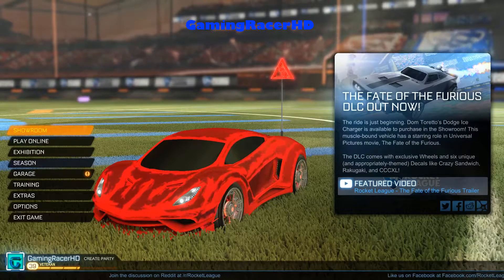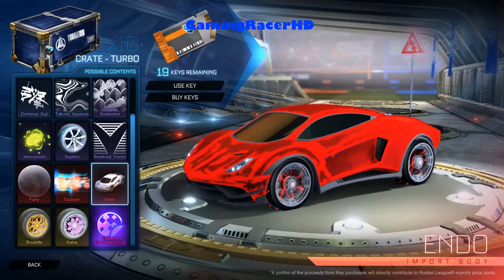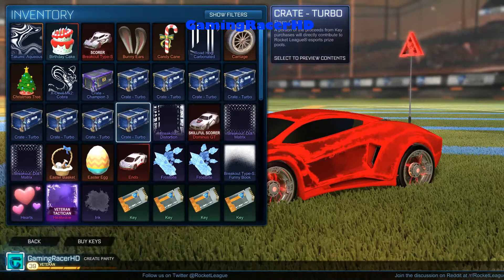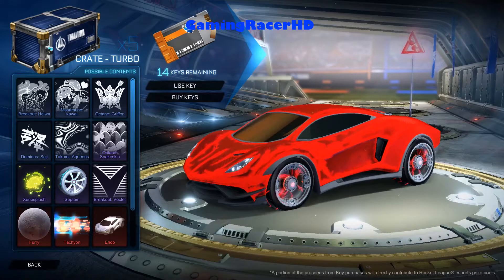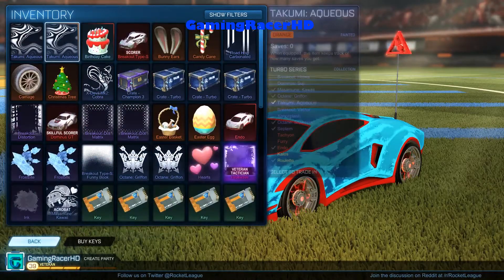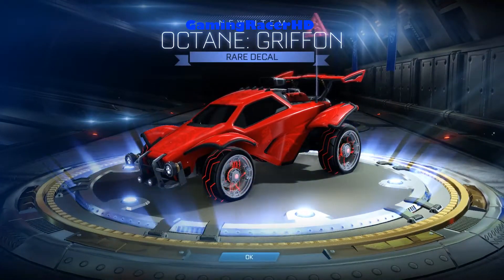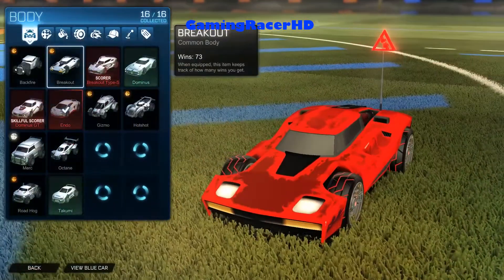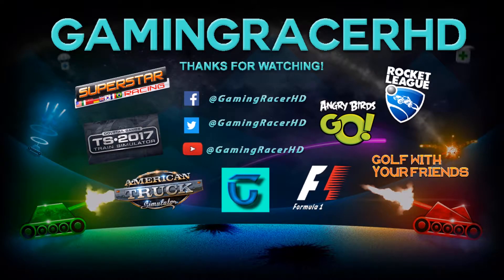Rocket League - Crate Opening #10 - OUR LUCK HAS FINALLY RUN OUT?! [1080p 60FPS]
ROCKET LEAGUE CRATE OPENING #10! Welcome to my Crate Opening series for Rocket League where Soccer meets driving once again in the long-awaited, physics-based multiplayer-focused sequel to Supersonic Acrobatic Rocket-Powered Battle-Cars. This is my #10 Crate Opening for Rocket League where we open 10 Turbo Crates. Hope You Enjoy!

About the Game:

A futuristic Sports-Action game, Rocket League®, equips players with booster-rigged vehicles that can be crashed into balls for incredible goals or epic saves across multiple, highly-detailed arenas. Using an advanced physics system to simulate realistic interactions, Rocket League® relies on mass and momentum to give players a complete sense of intuitive control in this unbelievable, high-octane re-imagining of association football.

Awesome features include:

All-new Season Mode that allows players to enjoy a full single-player experience

Extensive Battle-Car customizations with more than 10 billion possible combinations

Unlockable items and vehicles, stat tracking, leaderboards, and more

Addictive 8-player online action with a variety of different team sizes and configurations

Amazing 2-, 3-, and 4-player splitscreen mode that can be played locally or taken online against other splitscreen players

Broadcast-quality replays that allow you to fast forward, rewind, or view the action from anywhere in the arena

Competitive cross-platform gameplay with PlayStation®4 users